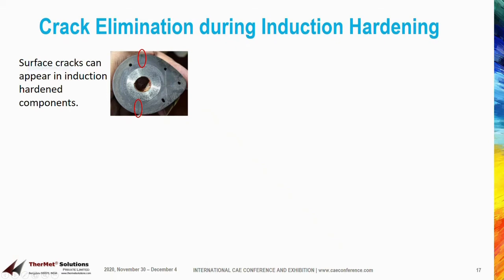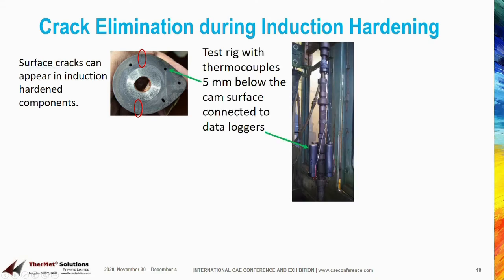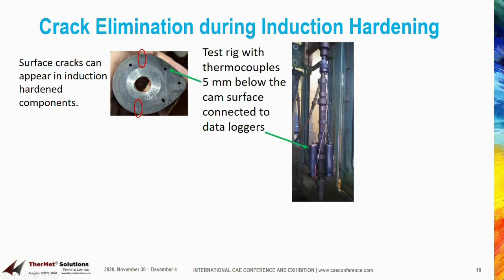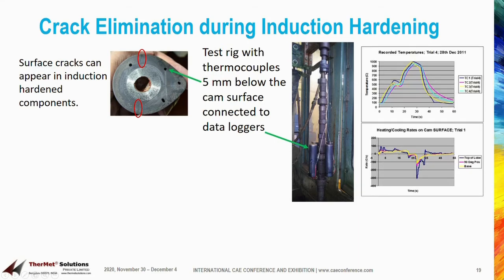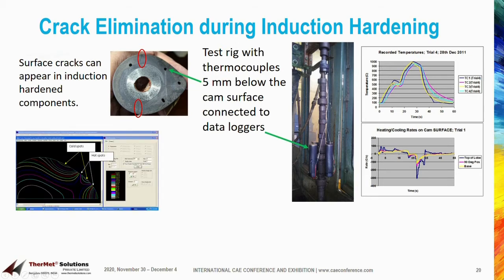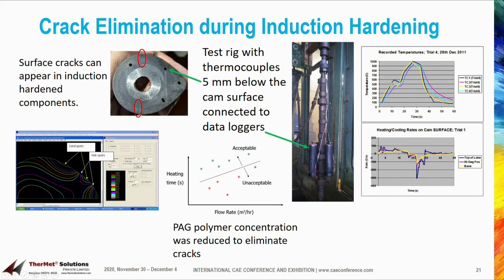Crack elimination during induction hardening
Selection of proper quenchant (spray) during induction hardening of cam shafts to avoid surface cracks